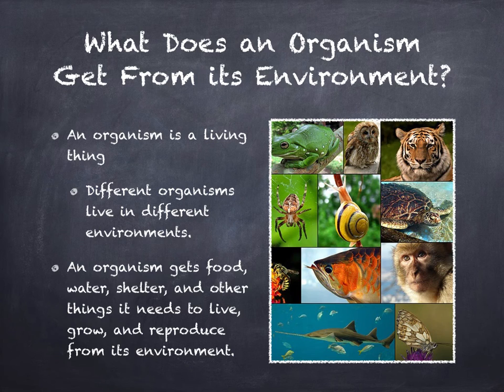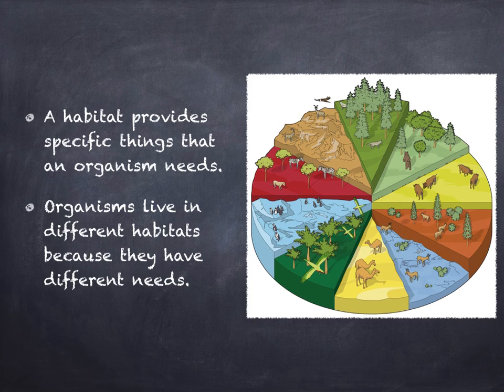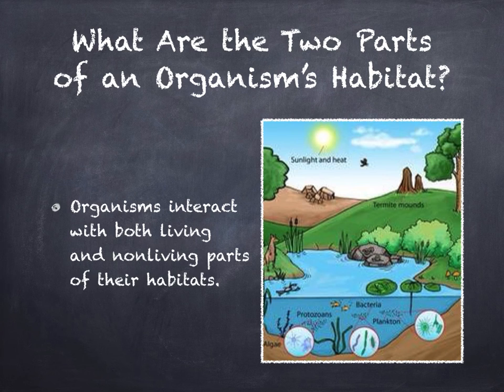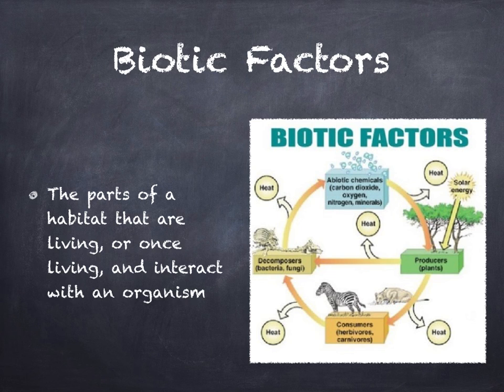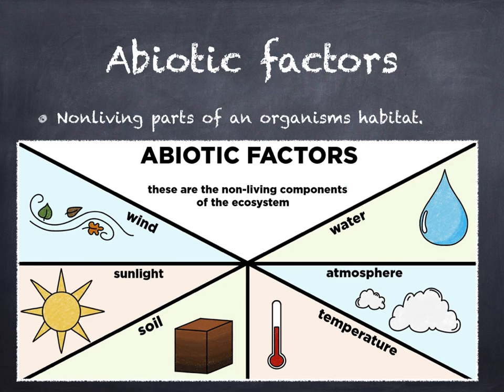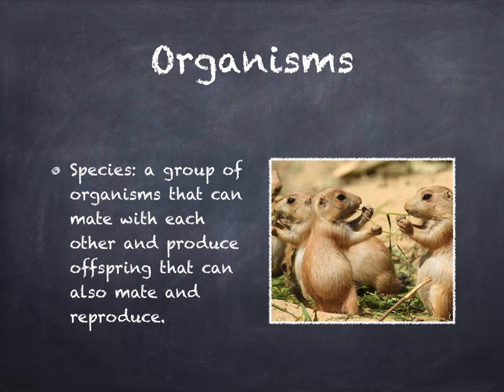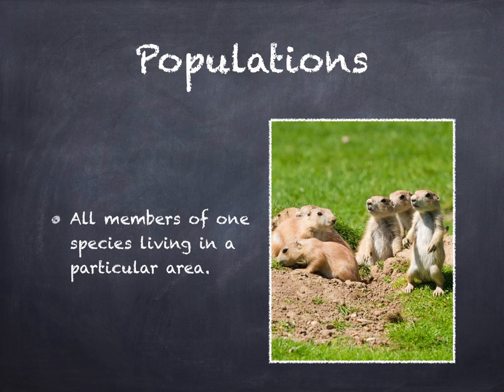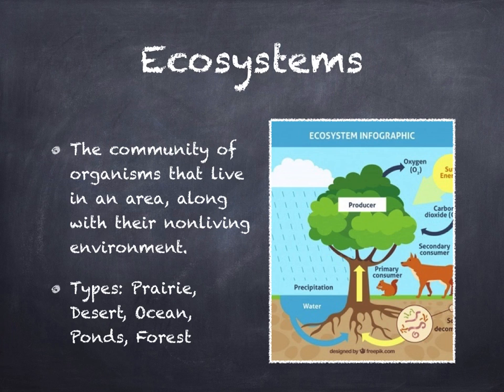Living Things and the Environment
From Pearson Ecology Book (Green Book) 6th grade.
Video for Ch 1.1